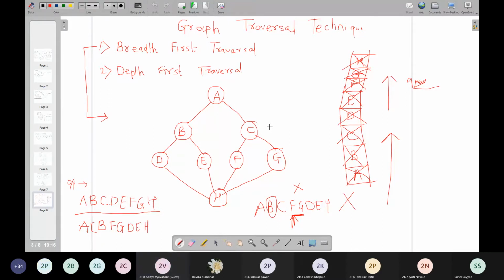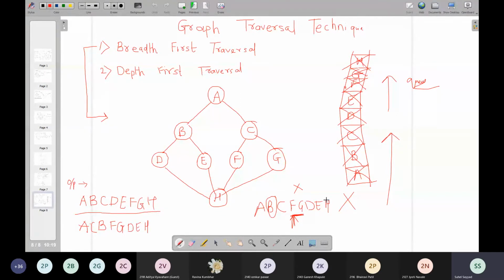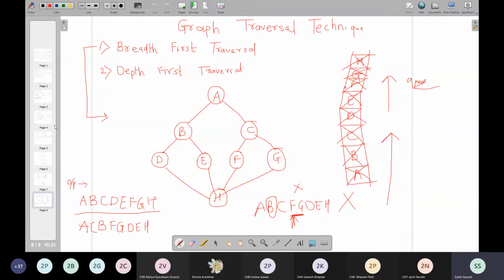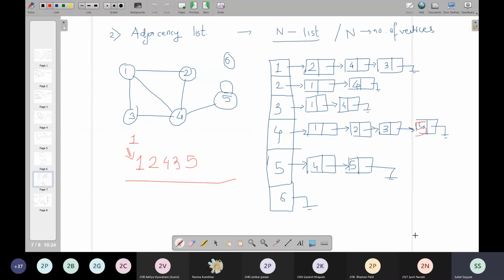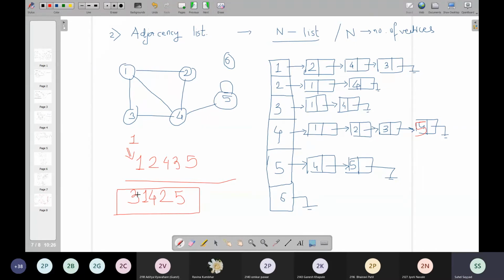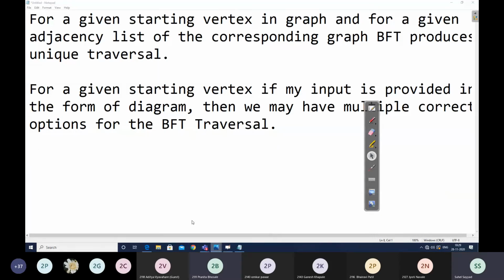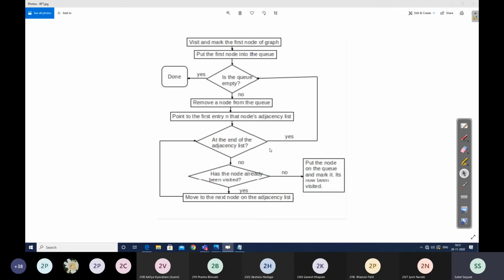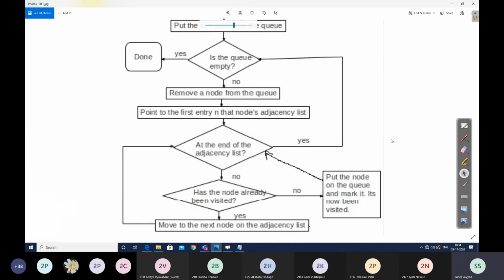Data Structures - Graph - Video No 4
Graph Traversal Techniques, Breadth First Traversal